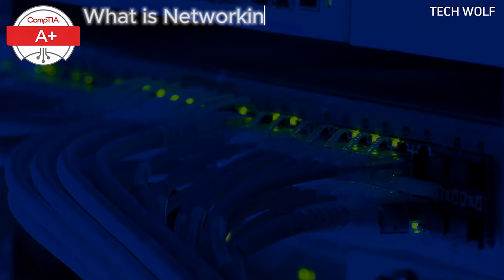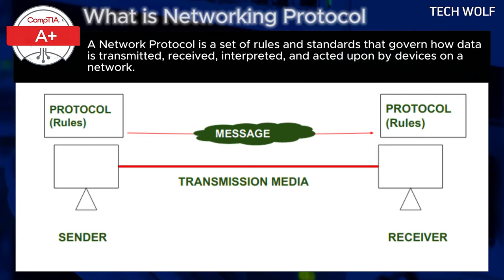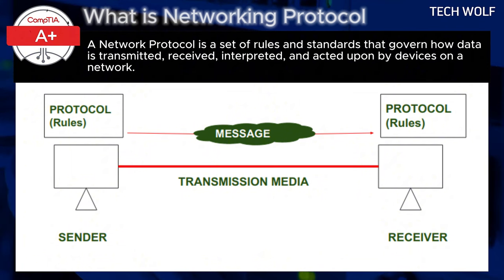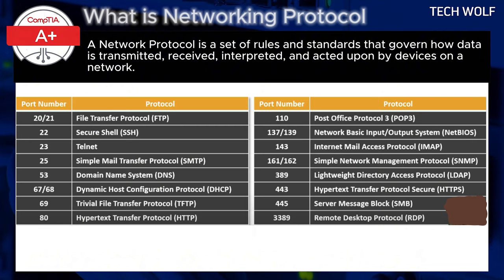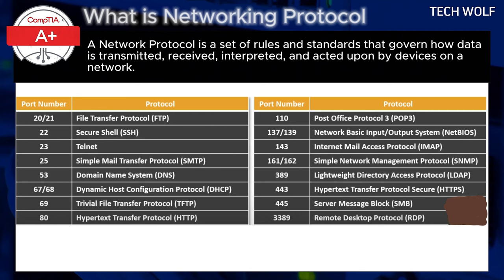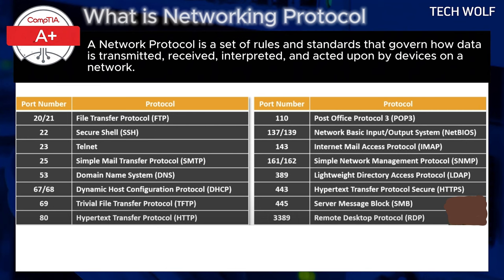What is Protocol in Networking, What is Networking Protocols - CompTIA A+ Course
What is Protocol in Networking - CompTIA A+ Course

Networking refers to the practice of connecting two or more computing devices to share resources, information, and enable communication. This can be done over both wired (like Ethernet cables) and wireless (like Wi-Fi) transmission mediums. Networking forms the backbone of modern IT infrastructure, enabling essential functionalities like internet access, file sharing, and collaborative work environments.